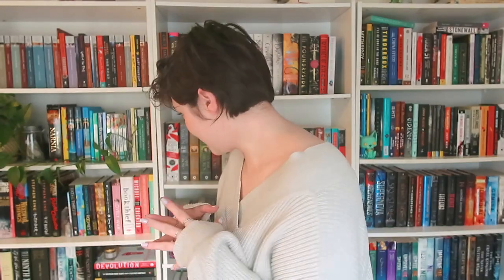2021 bookshelf tour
♡ open me ♡

Goodreads: bostonreadsbooks
amazon wishlist